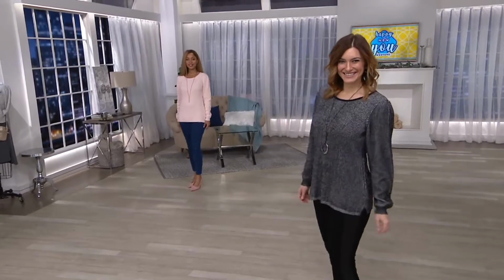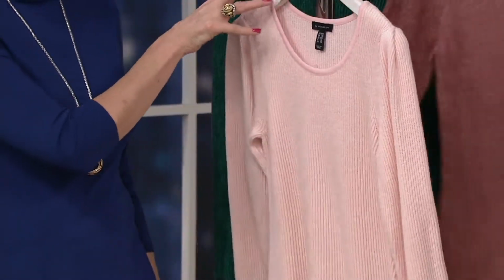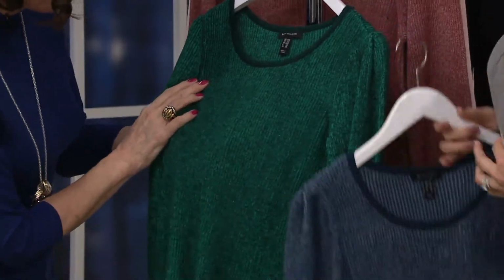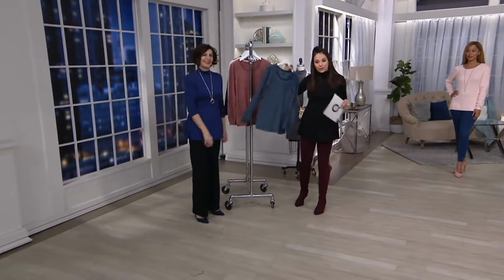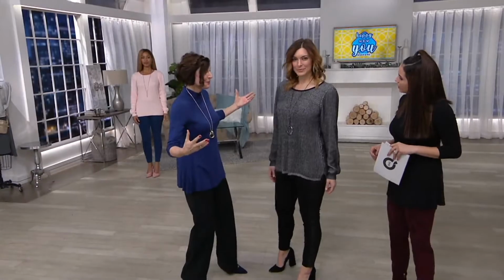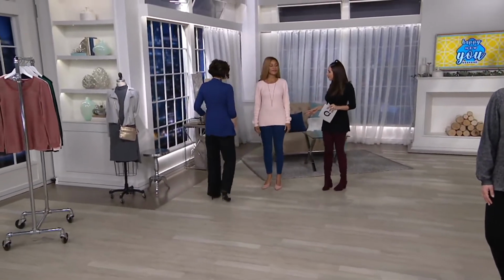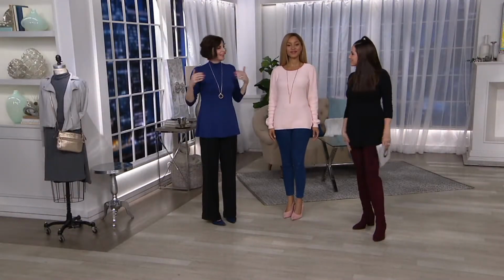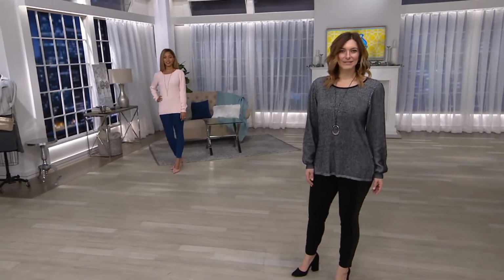H by Halston Scoop-Neck Pullover Sweater with Sleeve Detail on QVC